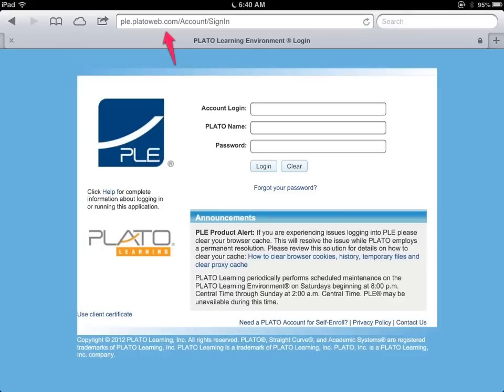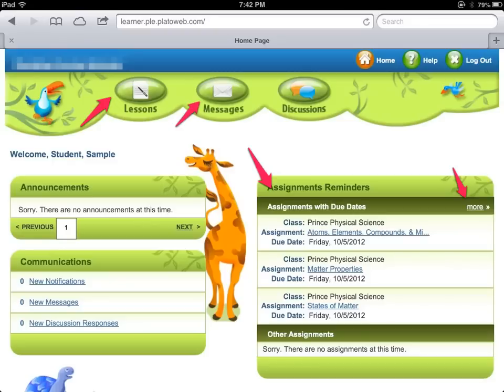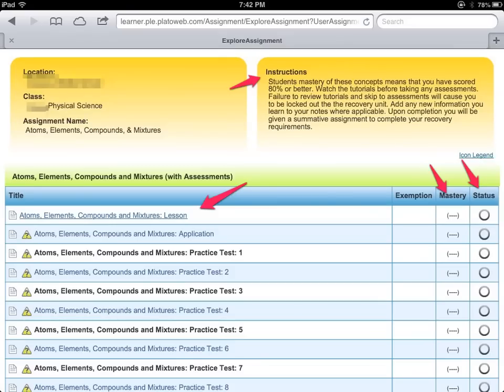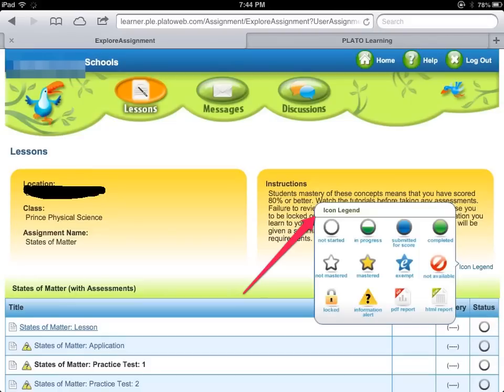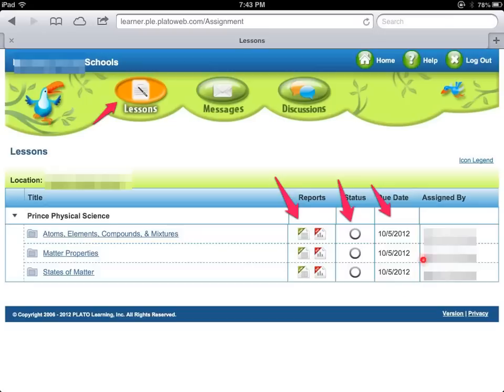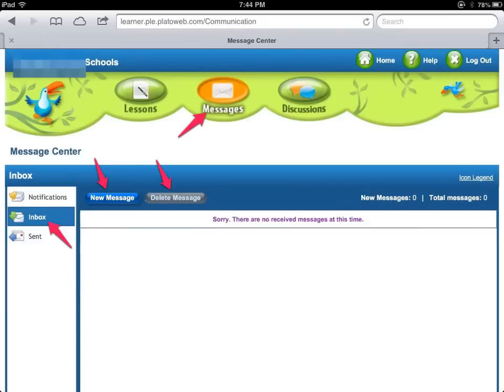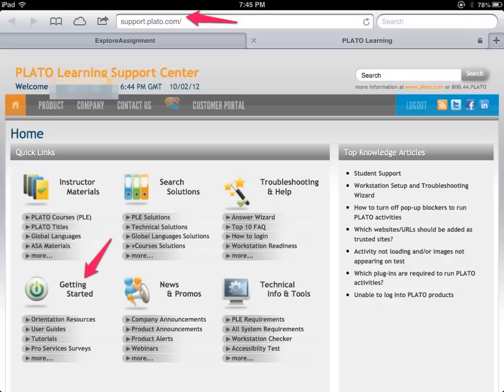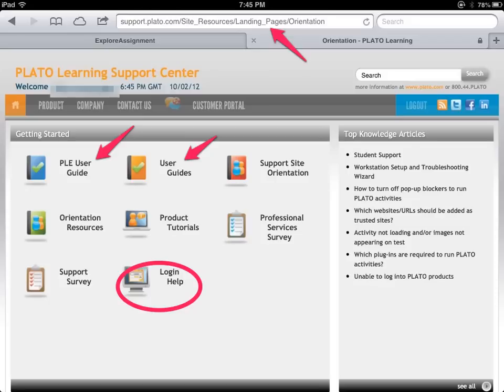How to Use PLATO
Plato learning environment, explain everything